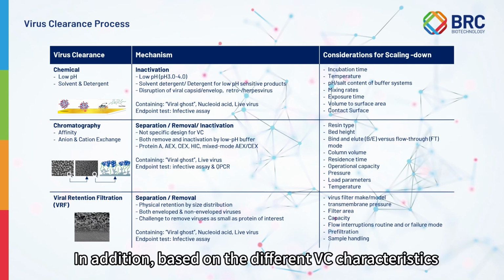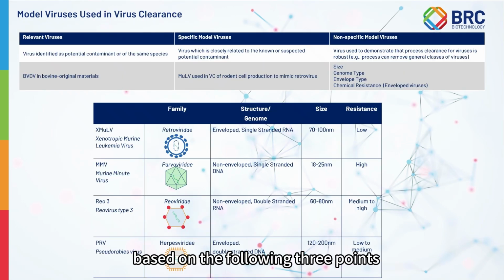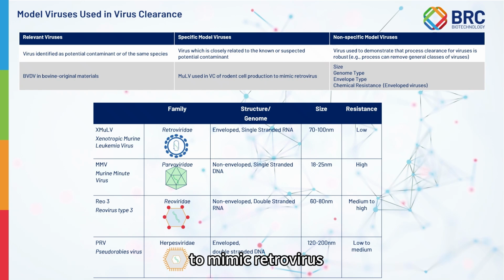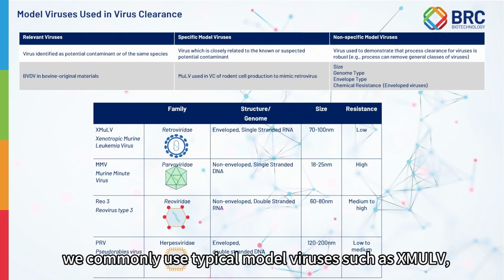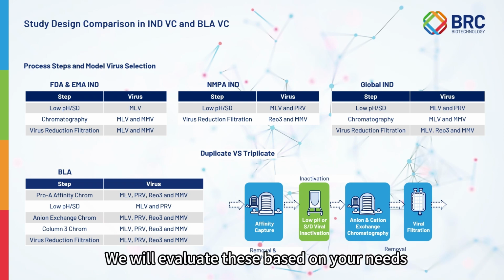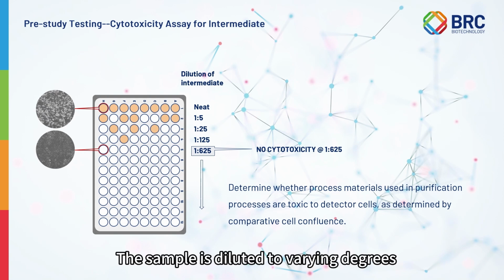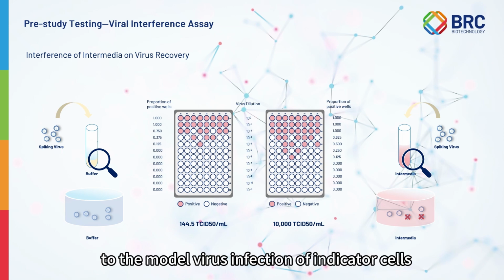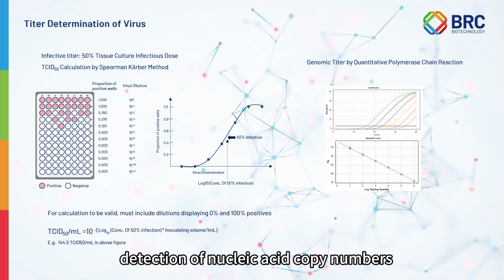Is Your Downstream Prccess Successfully Removing Viruses? How Virus Clearance Validation Proves It.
In the biopharmaceutical and medical device industries, viral safety is non - negotiable — but how do you find a reliable solution? Watch the video to get the answer. Any questions? Welcome leave your comments or message us!